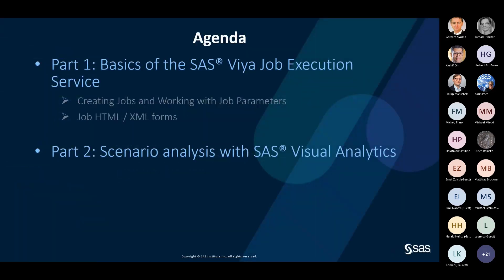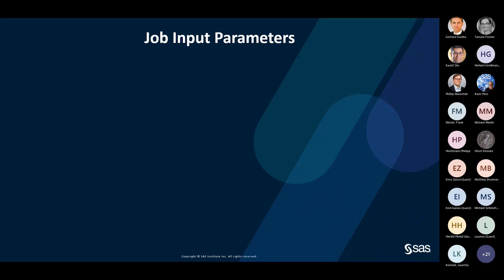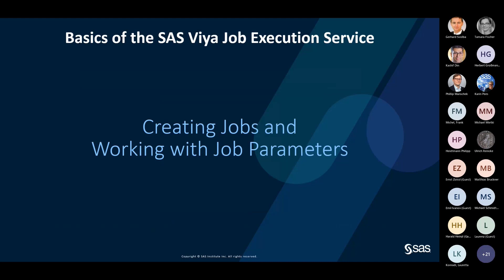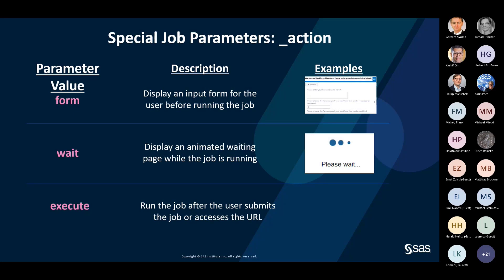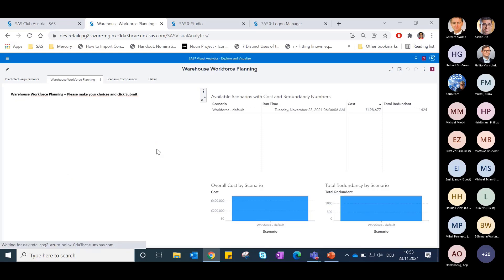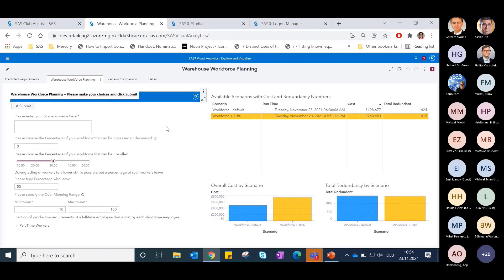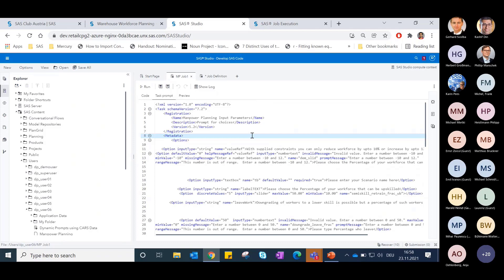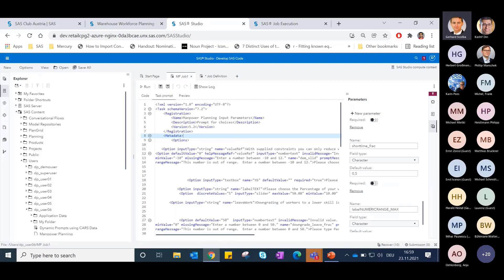Creating Parameter Forms for your SAS Jobs in SAS Studio and SAS Visual Analytics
(Vortrag in englischer Sprache)
Arpit Jain, Pre-Sales Solutions Architect, SAS

SAS Viya and SAS Visual Analytics allows data scientists and SAS programmers to make their SAS jobs available to a broader audience. Using parameter forms dynamic reports can be created which can be called from different front ends (e.g. like SAS Visual Analytics). This allows business users and decision makers to access SAS functionality in a comfortable and easy way.

ÜBER SAS
SAS ist weltweit Marktführer im Bereich Analytics. Kunden weltweit setzen innovative Software und Services von SAS ein, um Daten in Wissen zu verwandeln und intelligente Geschäftsentscheidungen zu treffen. Seit 1976 verschafft SAS Kunden rund um den Globus THE POWER TO KNOW.